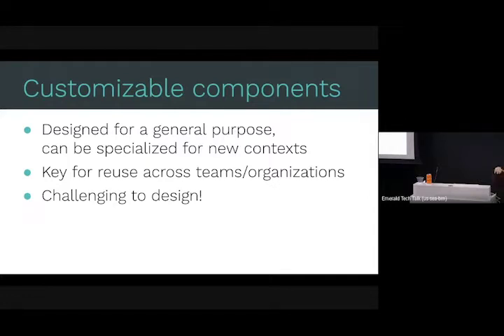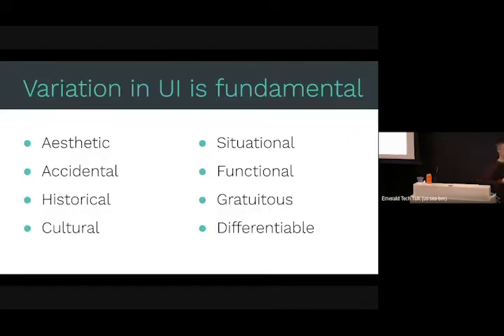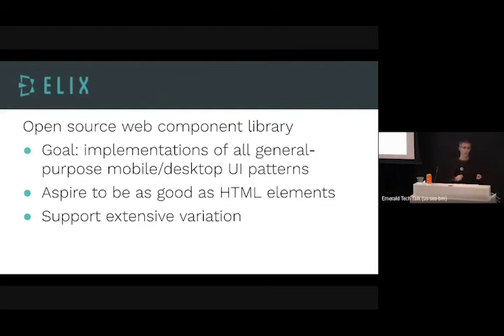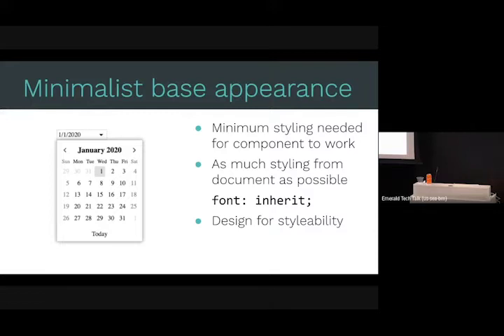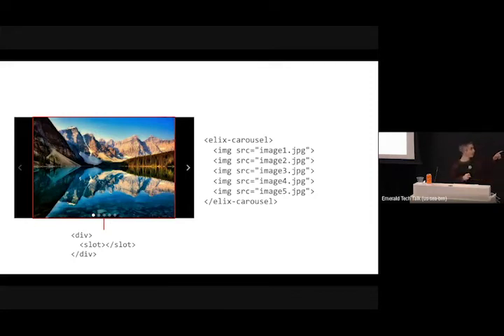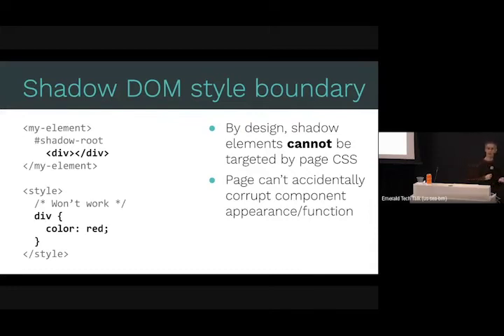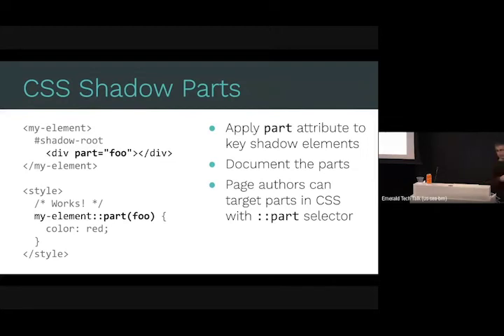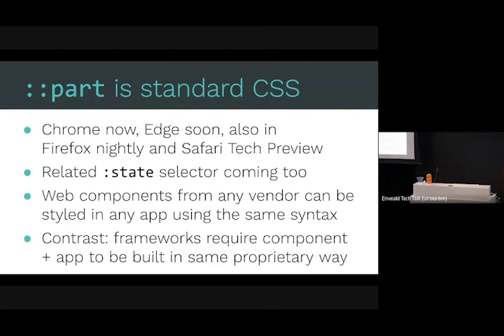Seattle Web Components November Meetup - Jan Miksovsky [Part 1]